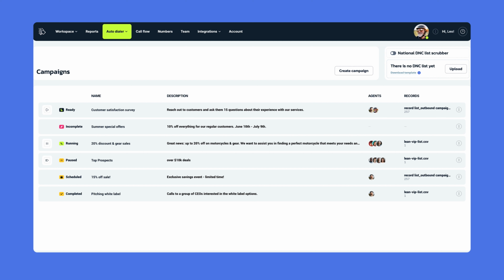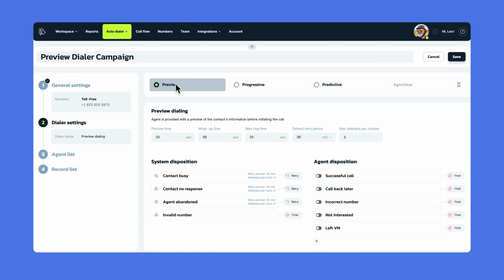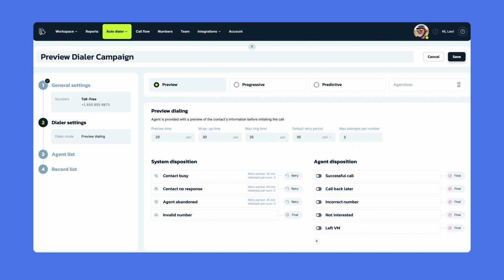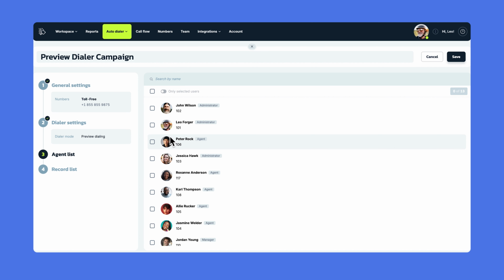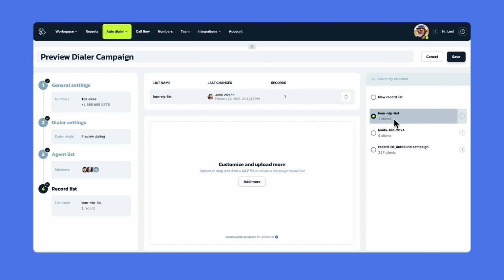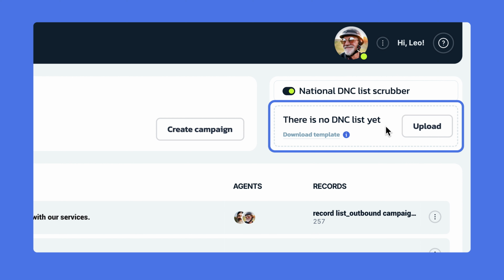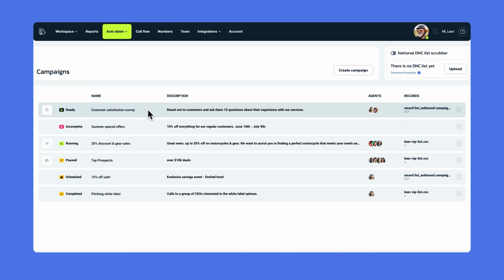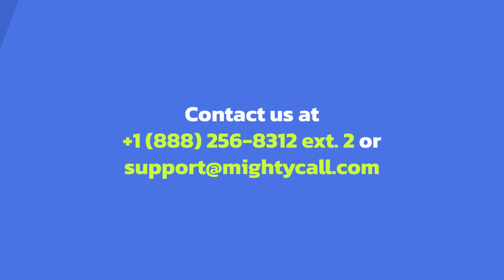How to set up a Preview dialer | MightyCall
00:00 – How does the Preview Dialer work?
00:28 – How to start a new call center campaign
00:39 – General settings of the call center campaign
01:17 – Preview Dialer settings
03:36 – Agent list
03:48 – Record list
05:00 – Integrated National Do-Not-Call list scrubber
05:43 – Account Do-Not-Call list
06:39 – Call center Campaign statuses
07:50 – MightyCall’s support contacts

Welcome to MightyCall’s step-by-step tutorial on setting up the Preview Dialer for your campaigns! In this comprehensive guide, we’ll walk you through configuring the Preview Dialing mode, which empowers agents to make informed decisions before initiating calls. Here’s what you can expect:

Campaign Creation & General Settings: Learn how to create a campaign under the ‘Auto Dialer’ tab, give it a name, and set descriptions that assist agents. Configure your business numbers, select time zones, and schedule calls to ensure optimal timing.

Preview Dialer Configuration: Understand how preview time allows agents to review call details before accepting or passing calls. We explain setting appropriate wrap-up times for post-call outcomes, adjusting retry periods, and handling non-responsive calls.

Disposition Management: We delve into managing call outcomes, with options like retrying calls or marking outcomes as final. See how to create up to 30 customized agent dispositions to suit your campaign goals.

Agent and Record List Setup: Find out how to assign agents and upload or manage contact lists efficiently. We discuss formatting requirements, duplicate checks, and how MightyCall maps non-template CSV files automatically.

Campaign Statuses & Management: From ‘Ready’ to ‘Completed,’ we cover what each status signifies and how to manage running or paused campaigns. Explore rules for editing or deleting campaigns and leveraging MightyCall’s compliance tools.

Do Not Call (DNC) List Integration: Learn how to safeguard your business by utilizing MightyCall’s integrated National DNC list scrubber and uploading internal block lists. This ensures compliance and maintains your business reputation.

By the end of this video, you’ll have a fully operational Preview Dialer setup, optimized for efficiency and compliance.